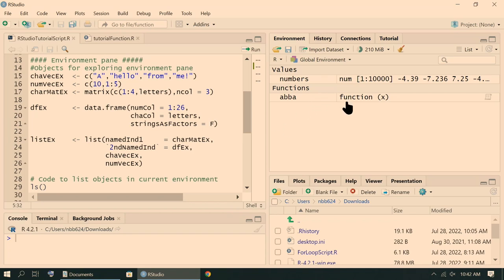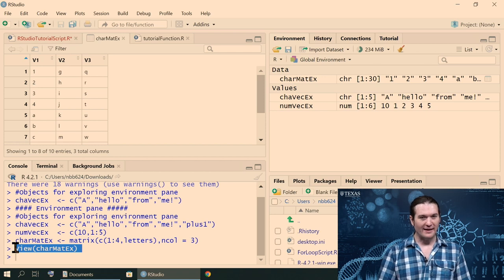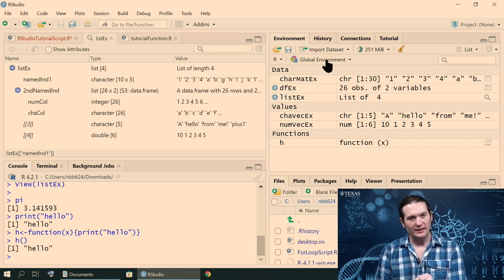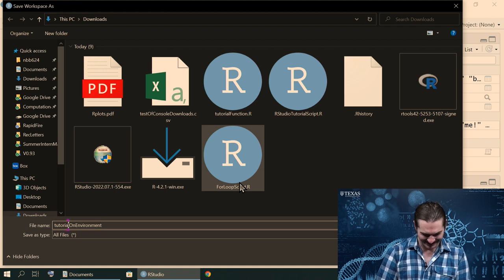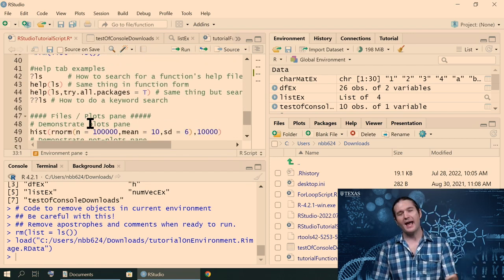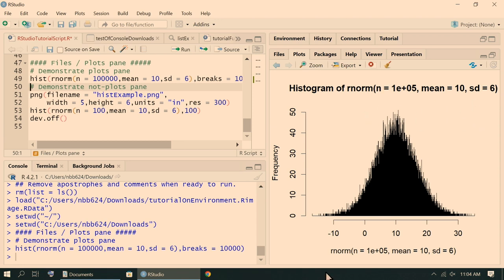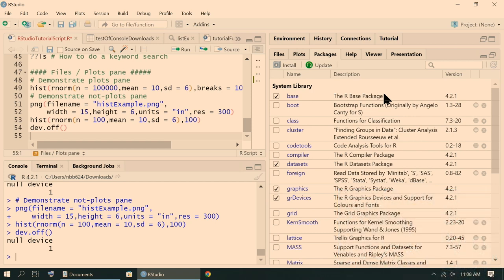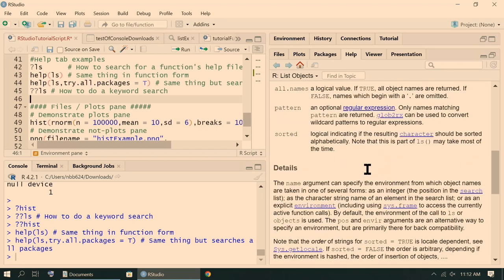A tour of RStudio Part 2